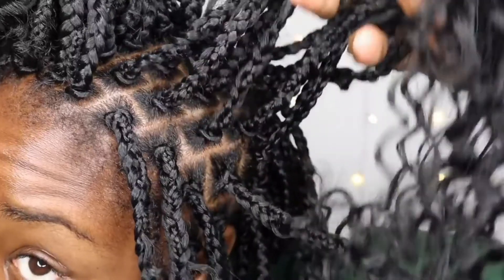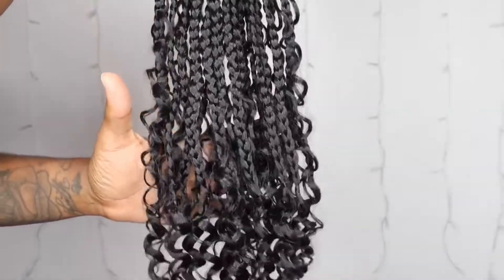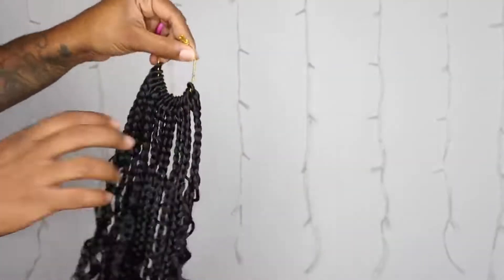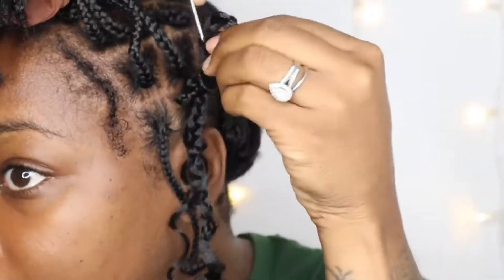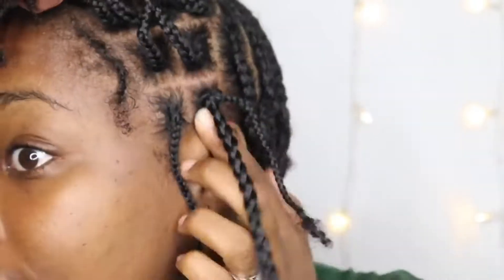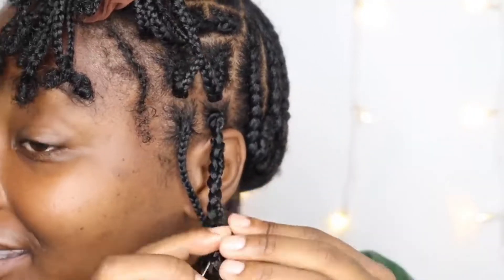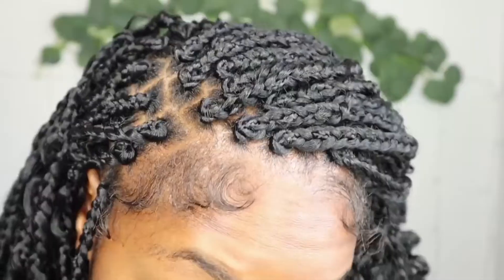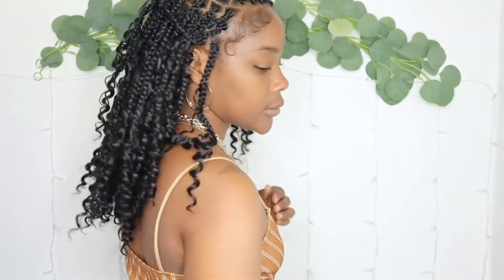Goddess Box Braids Crochet Hair| Crochet Braids for Black Women 14 inch| Dorsanee Collection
▬▬▬▬▬▬▬▬▬♛ Dorsanee Hair ♛▬▬▬▬▬▬▬▬

▬▬▬▬▬♛ Follow Dorsanee Hair social media to get FREE HAIR ♛▬▬▬▬▬